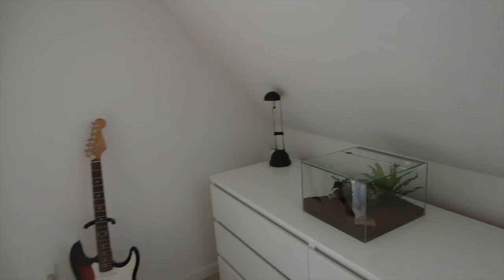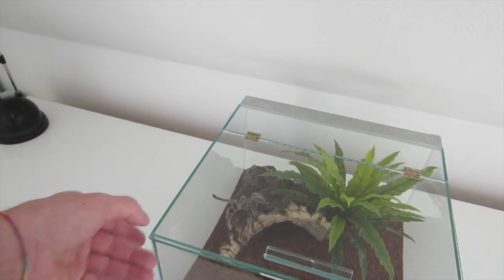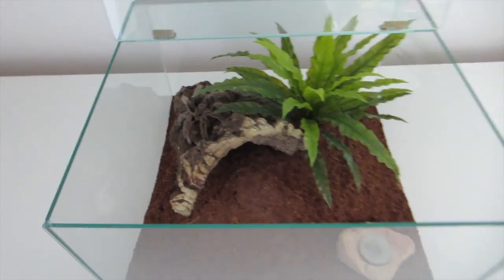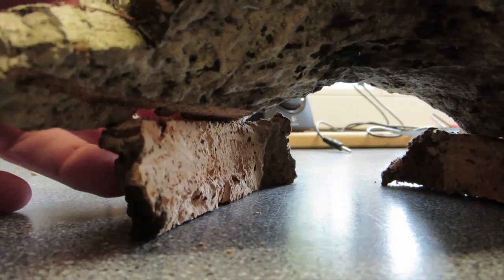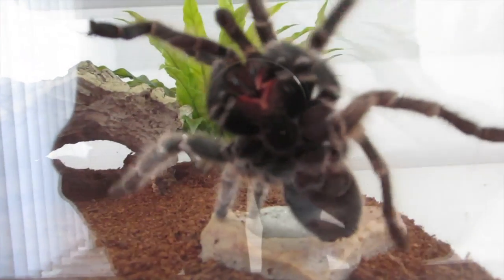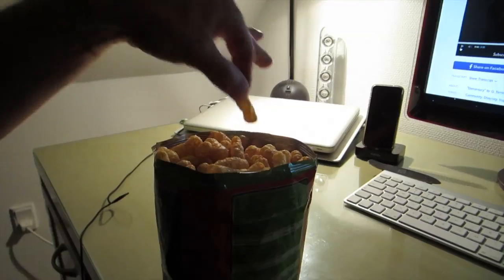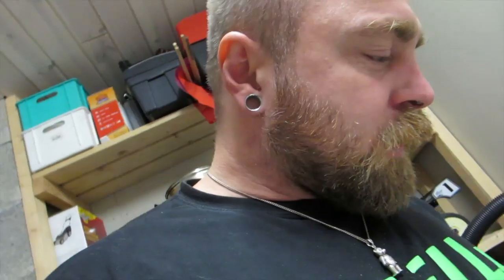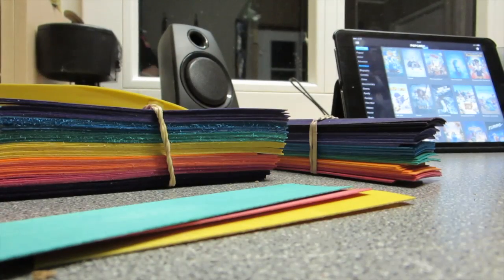BUSY PRESSING DECKS (10.6.14 - Day 1434)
Trying to make Rosie´s cave better and keeping busy pressing decks.